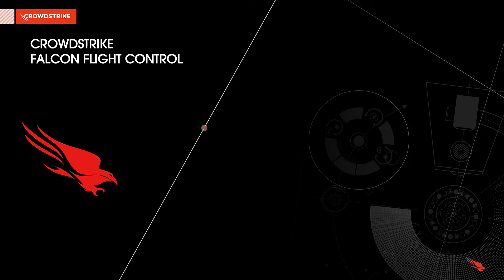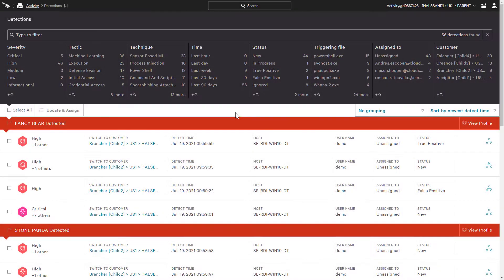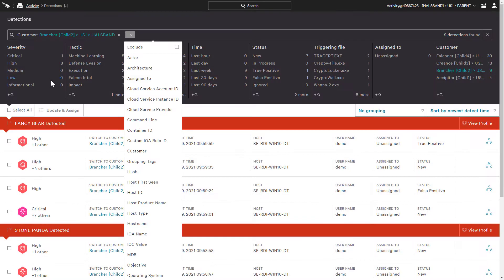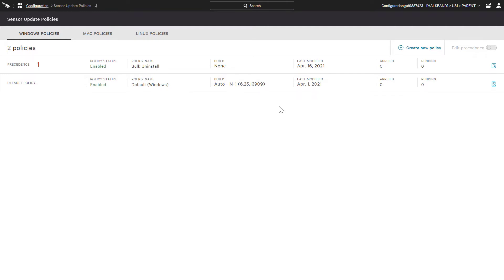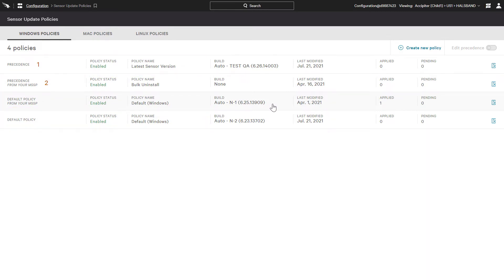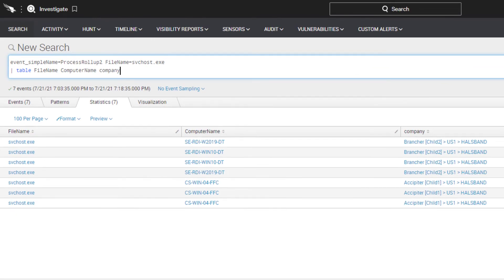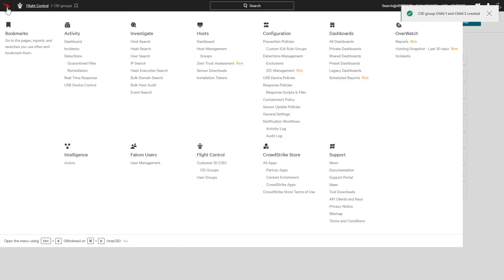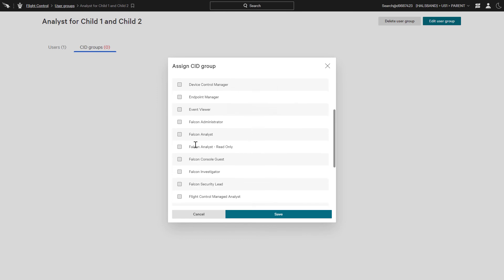Falcon Flight Control for Segmenting Falcon Administration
Falcon Flight Control Makes it easy for MSSPs and enterprises to organize and manage security at scale by allowing the environment to be logically segmented.